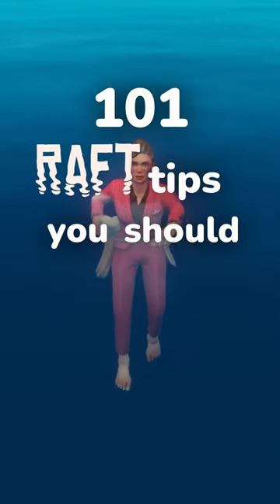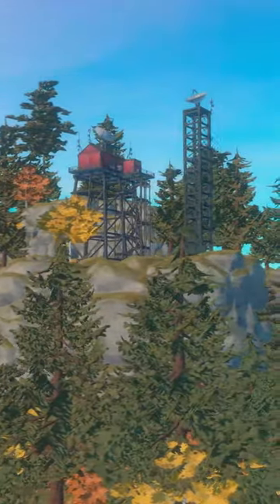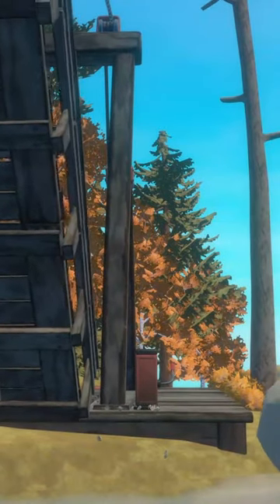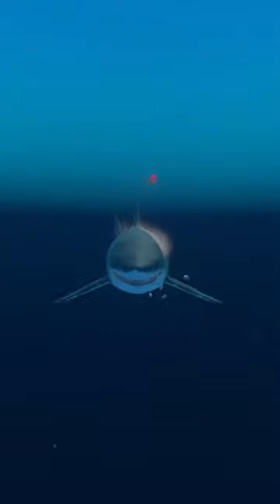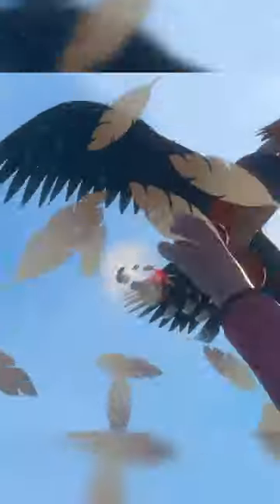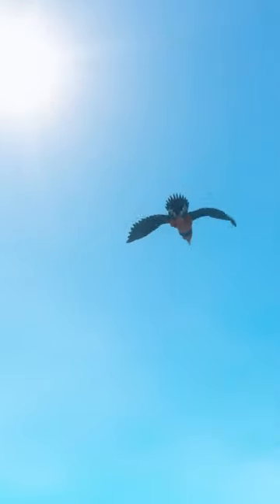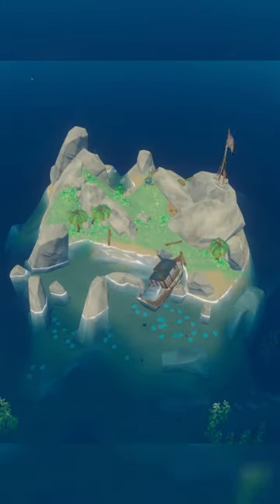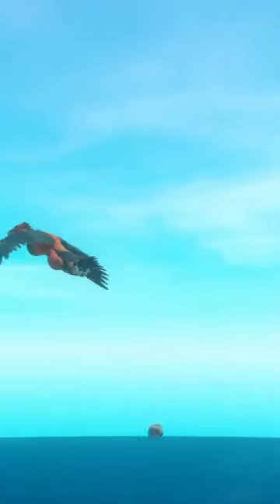101 Raft Tips: #34: Rocks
101 Raft Tips that You Should Know. #34: Rocks